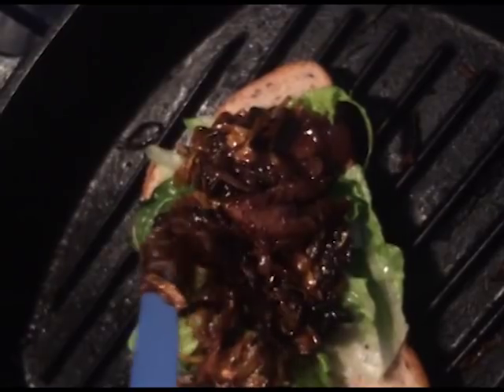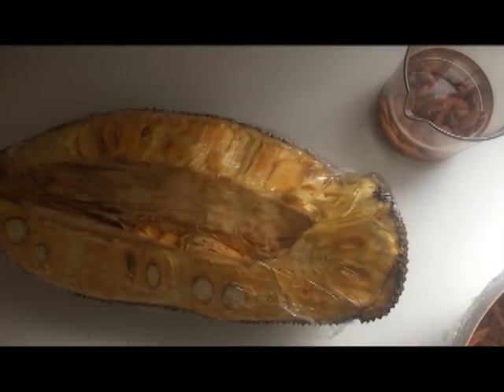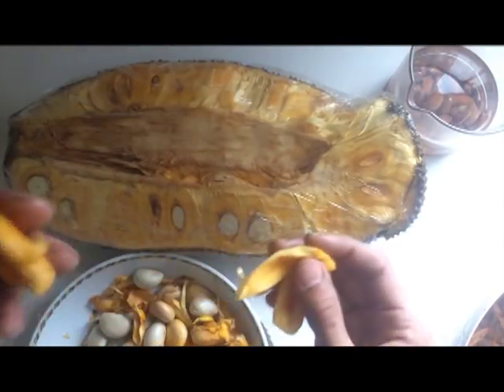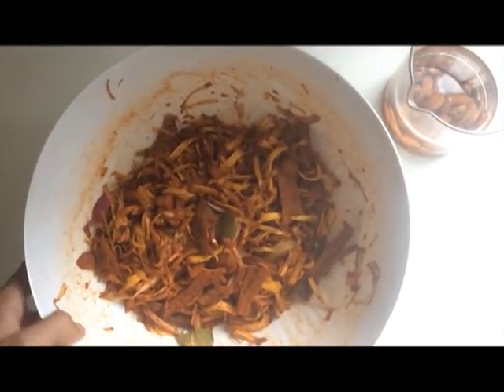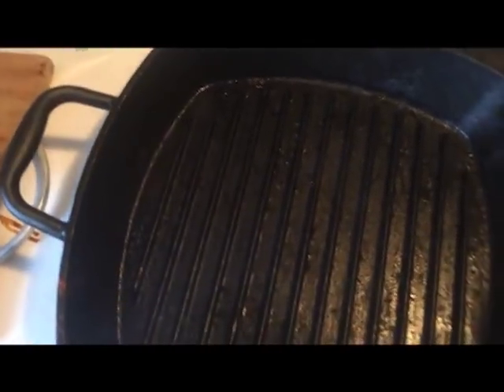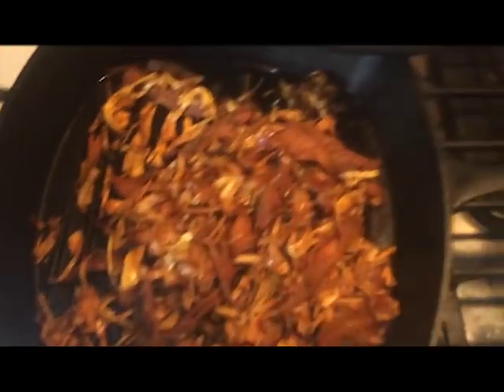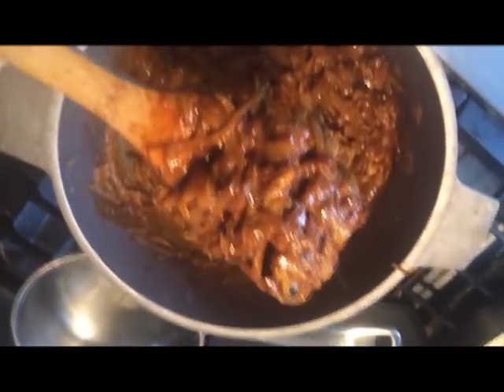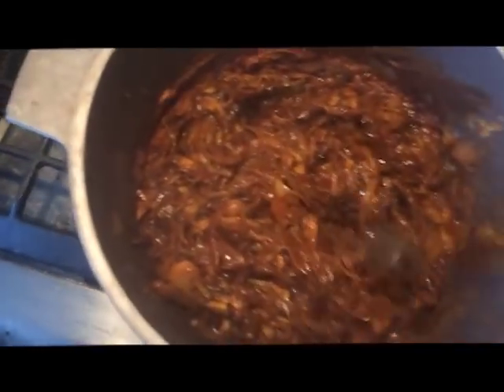Best Pulled Pork | Jackfruit | Healthy Meat Alternative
this is a hit with any meat eater!

Now that we have alternatives to eating innocent animal flesh, we should all gravitate towards it, because not only does it make you healthier, it helps the environment and eases the suffering of literally BILLIONS of animals every year!
Just after reading this alone, thousands of helpless animals have died for your plate!

dont use your stomach as a graveyard! GO VEGAN!

GOOGLE - VEGAN RECIPES!

PEACE!